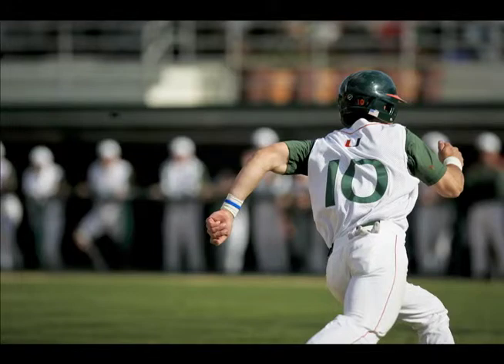Justin Antweil Radio Play-by-Play Demo Baseball Part 4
Justin Antweil is an aspiring sports broadcaster. The following is a broadcast from the 2011 Gainesville Regional when Miami battled Jacksonville. The inning is the top of the first inning.